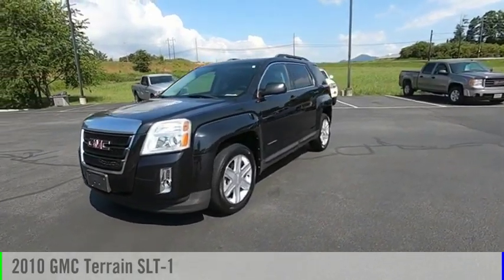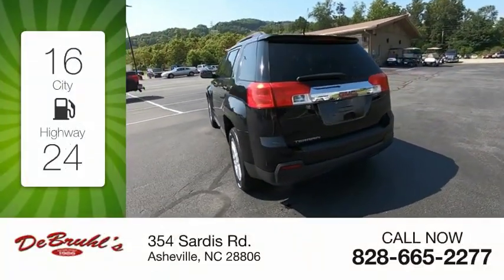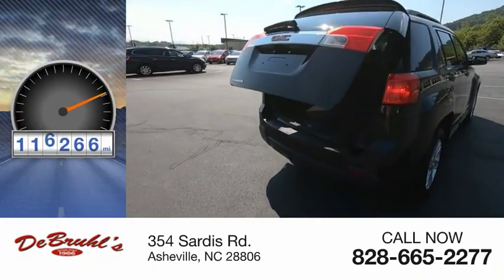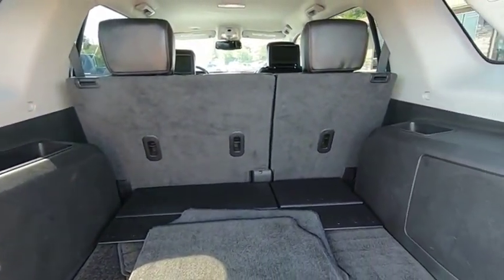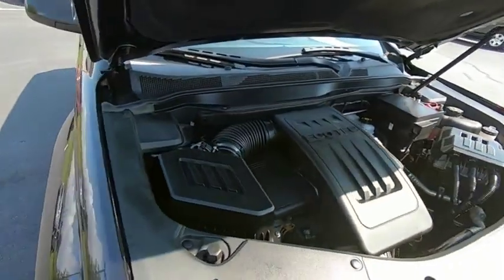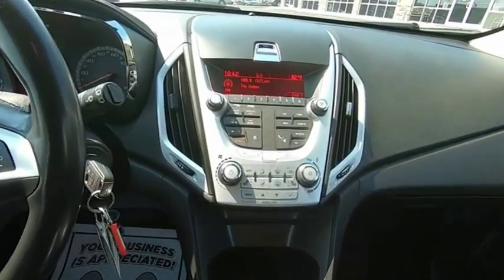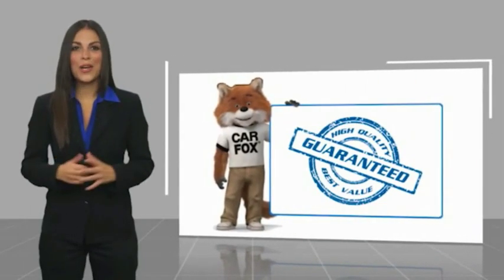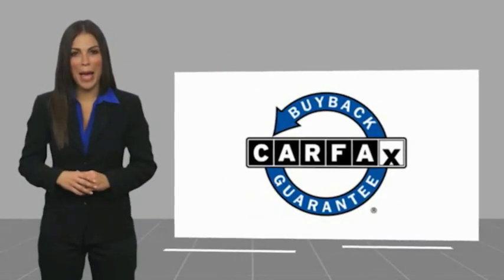2010 GMC Terrain Asheville NC 243049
2010 GMC Terrain SLT-1

354 Sardis Rd.

* GREAT DEAL AT $10,950 *  * Check out this 2010 GMC Terrain SLT-1 * * 2010 ** GMC * * Terrain * * SLT-1 *  This Gray 2010 GMC Terrain SLT-1 might be just the SUV for you.  The exterior is a sleek gray.  This SUV is one of the safest you could buy. It earned a crash test rating of 5 out of 5 stars.  Interested? Call today and take it for a spin!  DeBruhl's Used Car Superstore is the largest independent auto dealer in WNC! We offer a full range of financing with our guarantee credit approval, everyone is approved here.